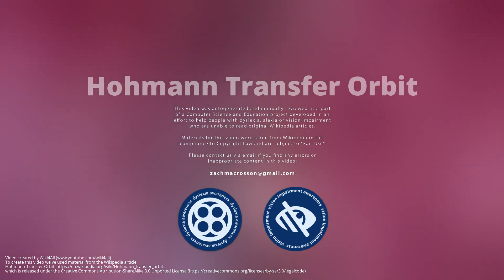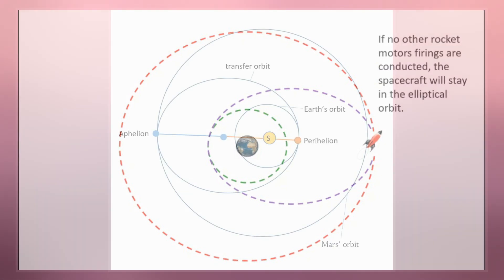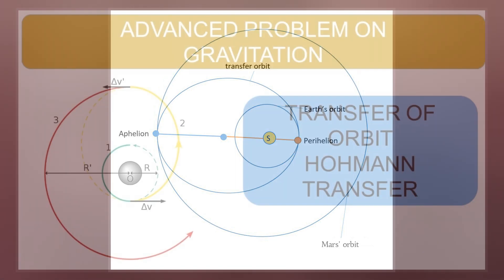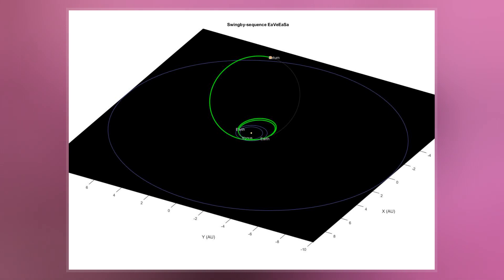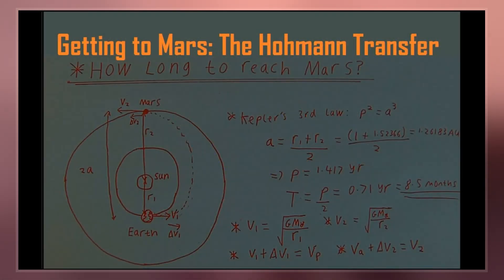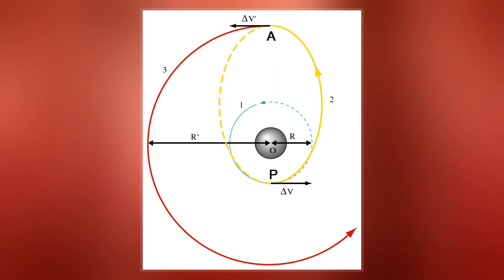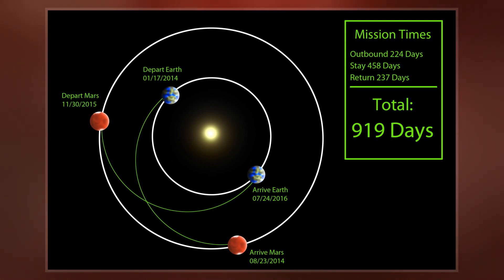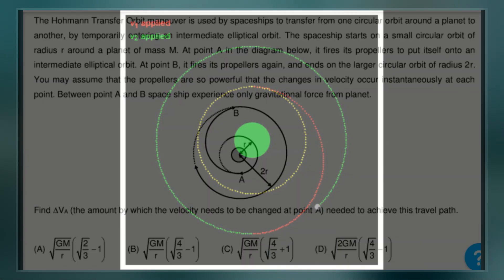Hohmann Transfer Orbit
In orbital mechanics, the Hohmann transfer orbit  is an elliptical orbit used to transfer between two circular orbits of different radii around a central body in the same plane. The Hohmann transfer often uses the lowest possible amount of propellant in traveling between these orbits, but bi-elliptic transfers can use less in some cases.